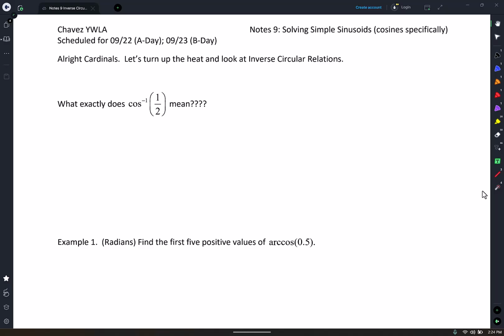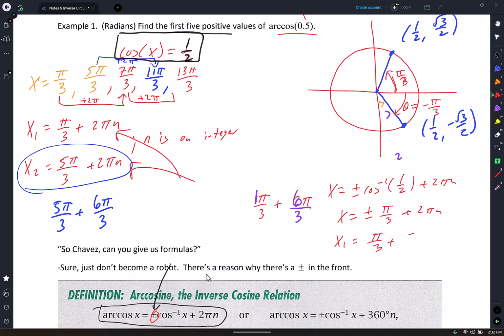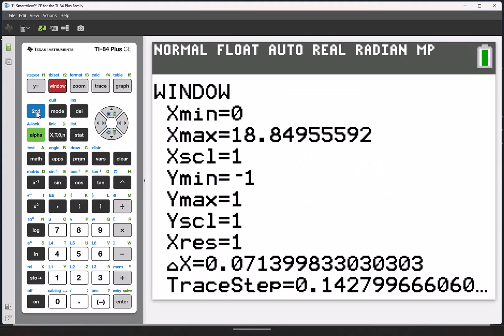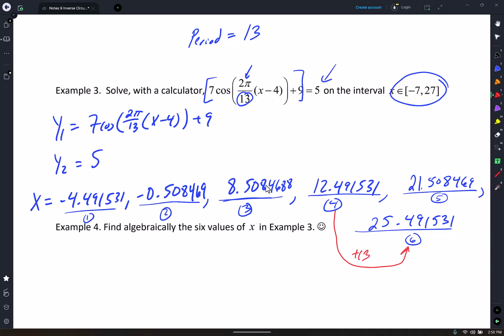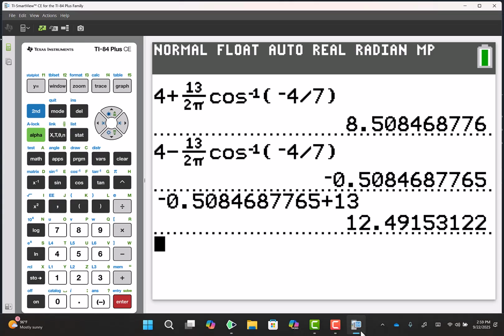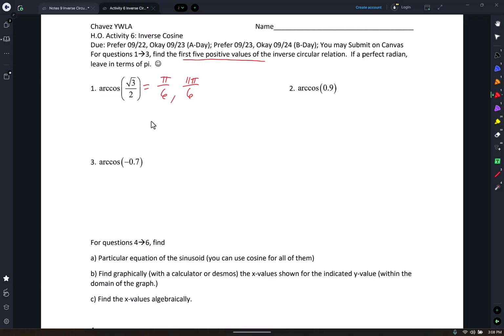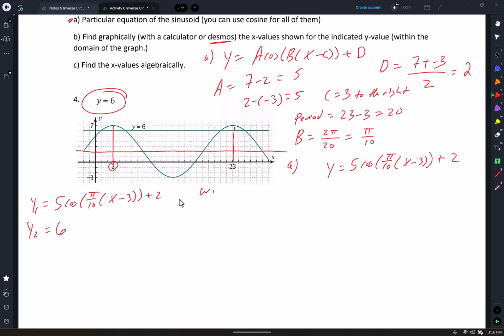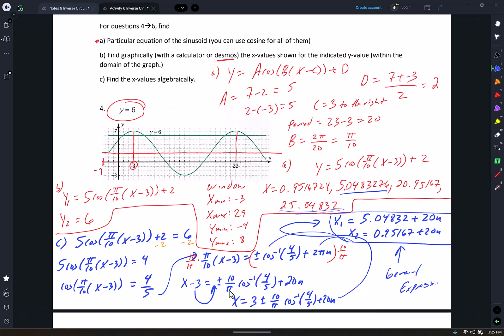P Notes 9 Solving Trig Equations utilizing cosine and inverse cosine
How to solve simple Trig Equations (specifically cosine). Let me know if we have any issues with these types of questions. Reach out if you have any questions and/or comments. Thank you.
00:00 Introduction
43:40 Start of Handout Activity 6